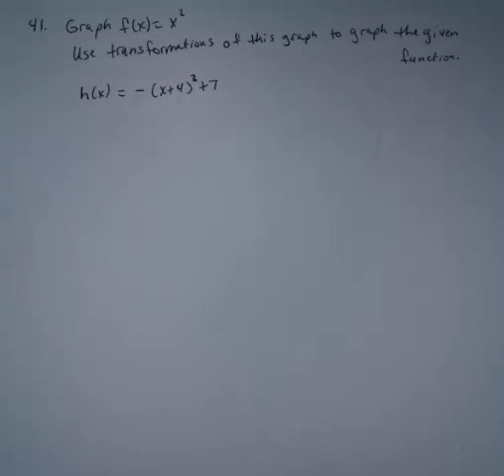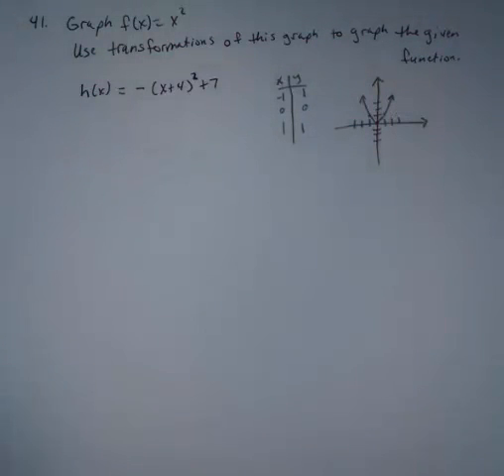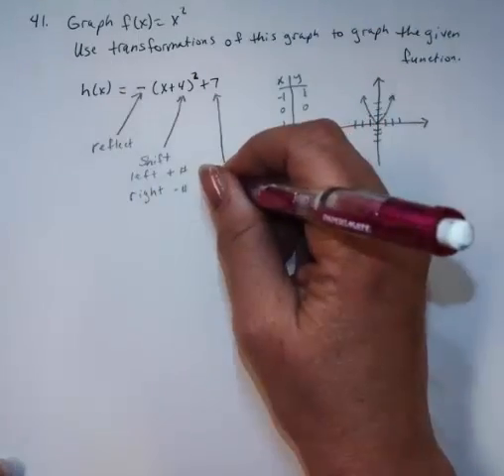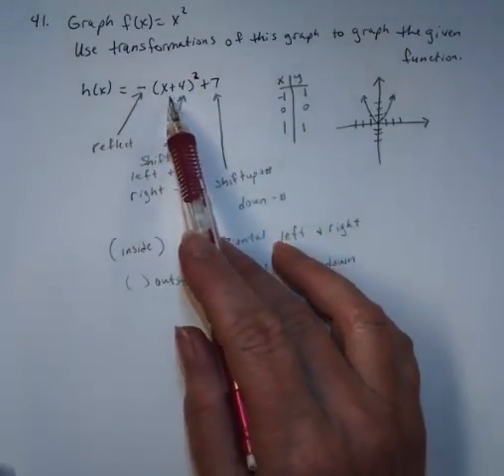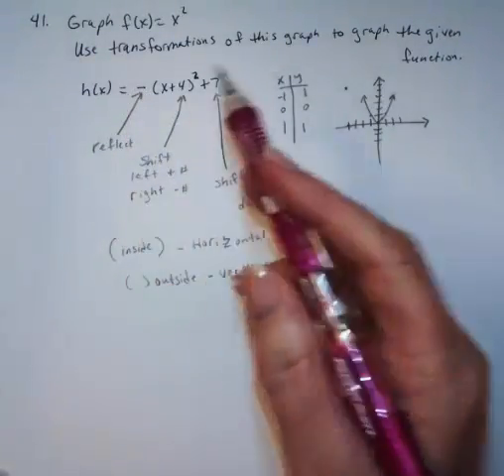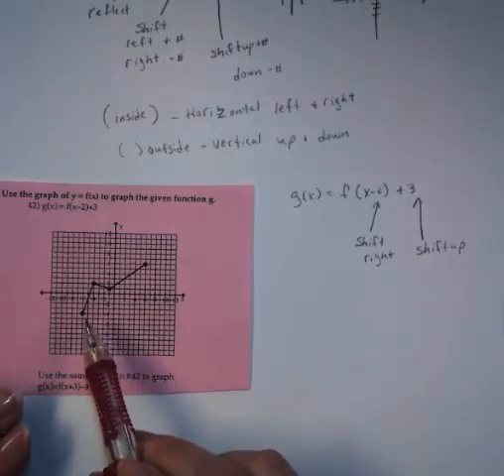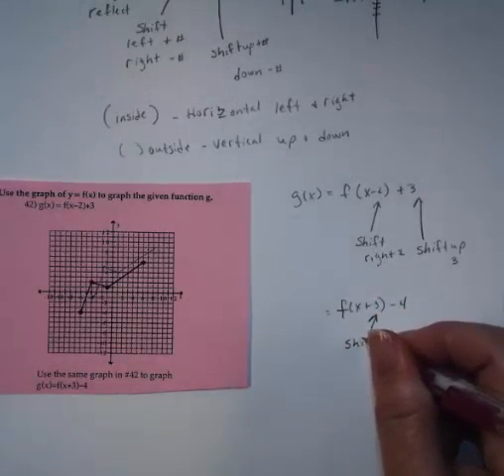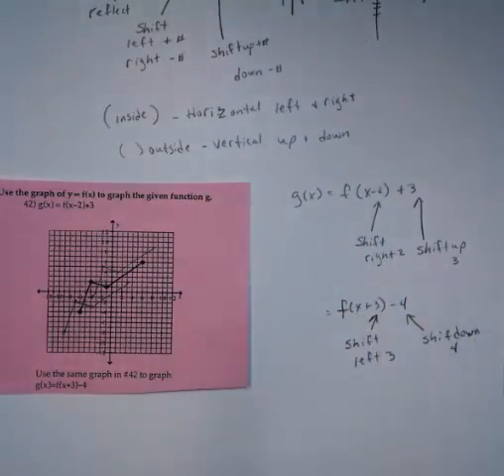Transformations Exam 1 Math 1314